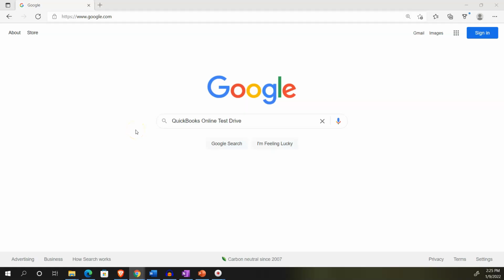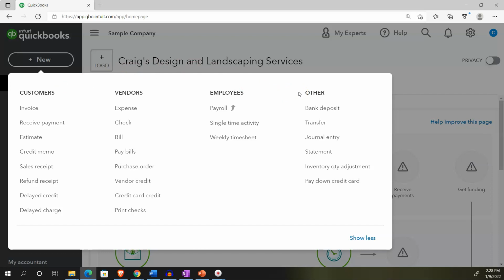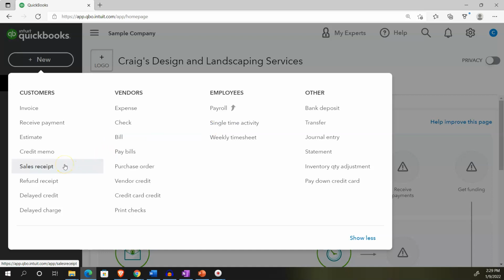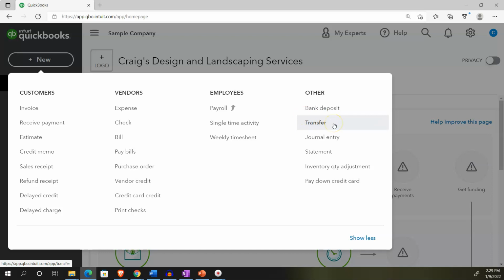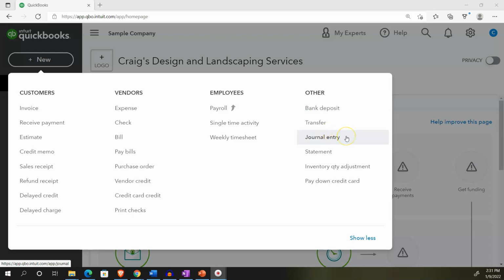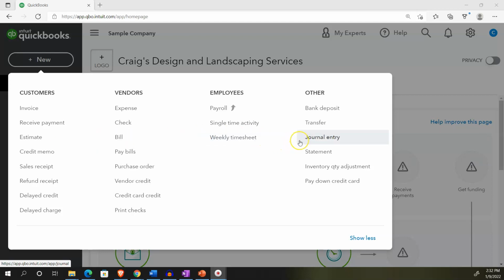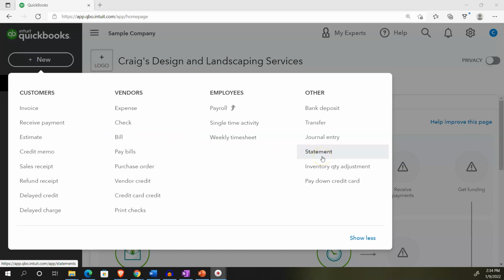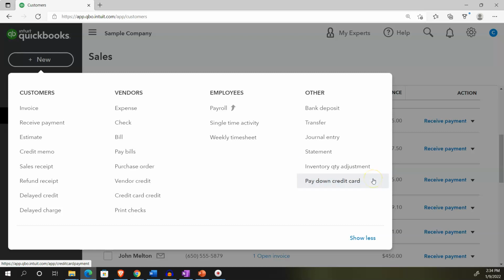Other Section, Banking, or Company Section 1440 QuickBooks Online 2022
Other Section, Banking, or Company Section